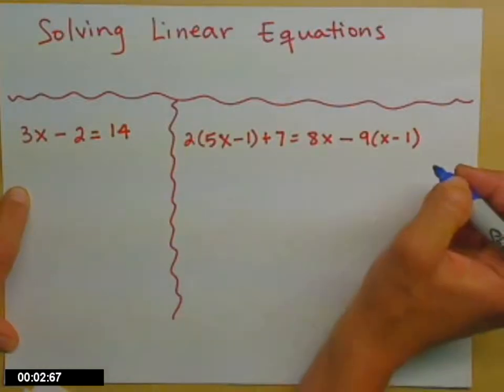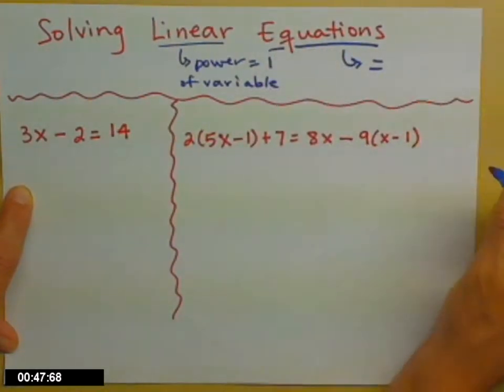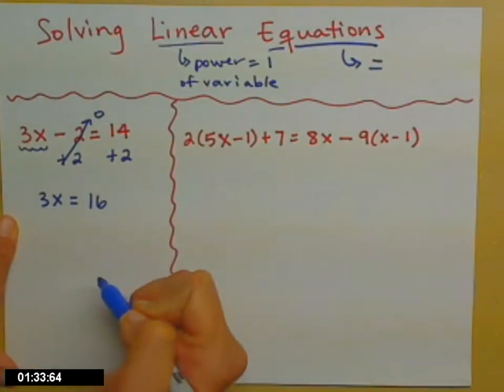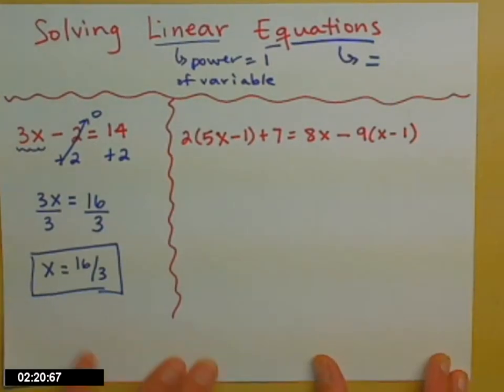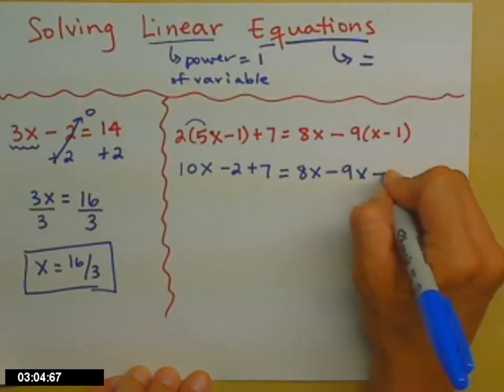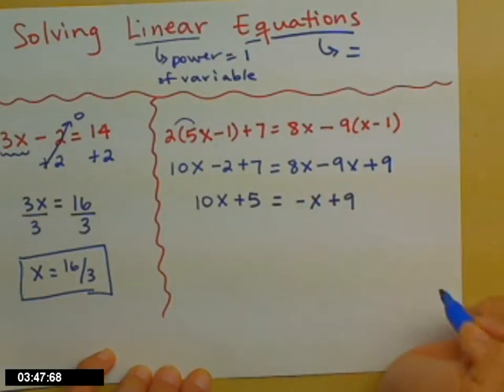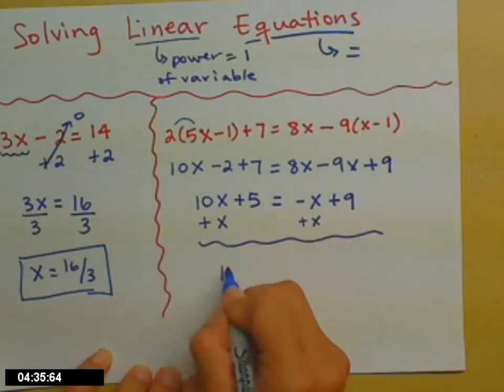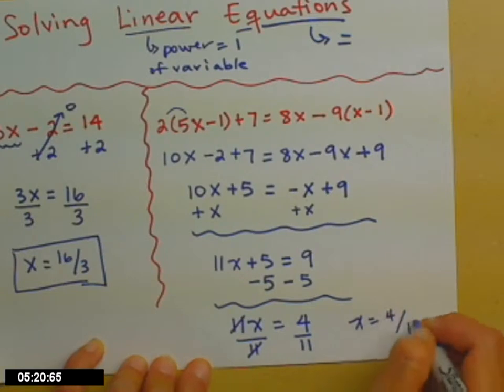Solving linear equations